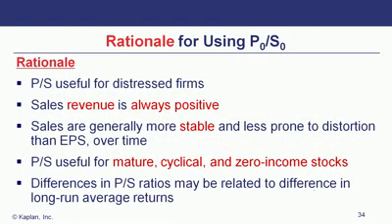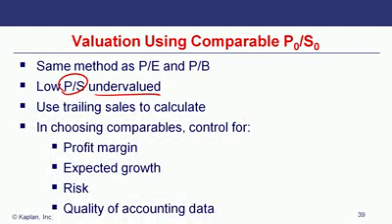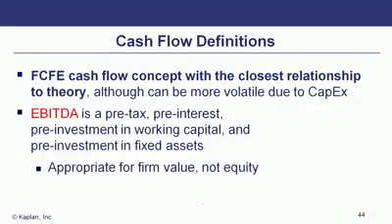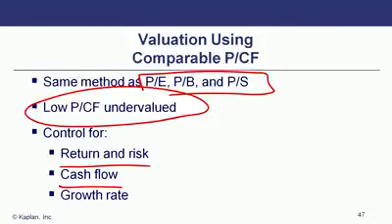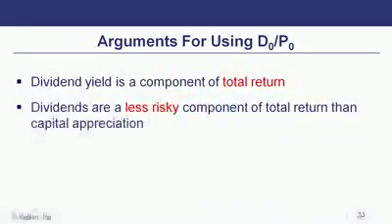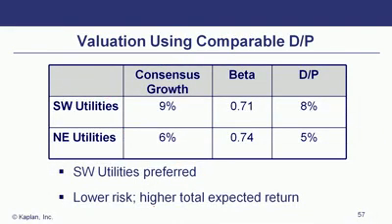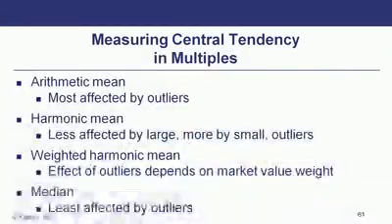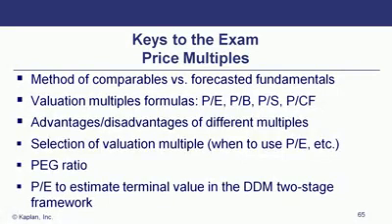CFA EXAMl Topic Review 36 Market Based Valuation Price and Enterprise Value Multiples 2 of 2